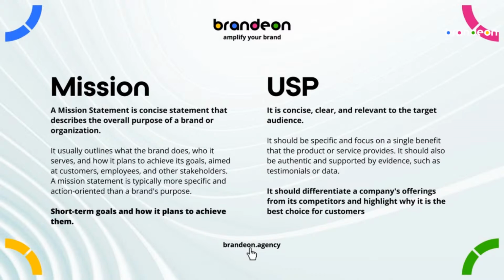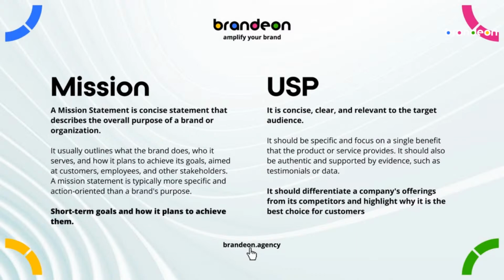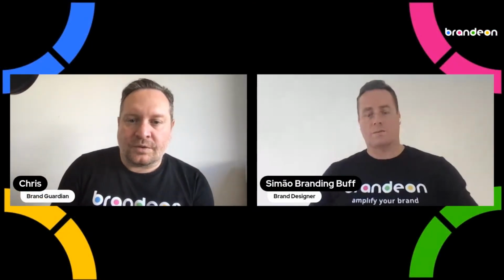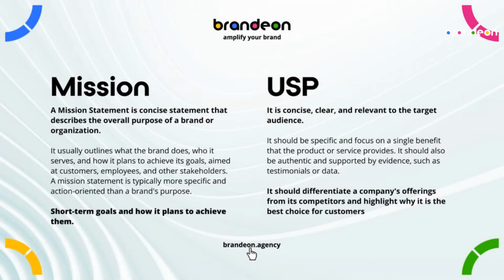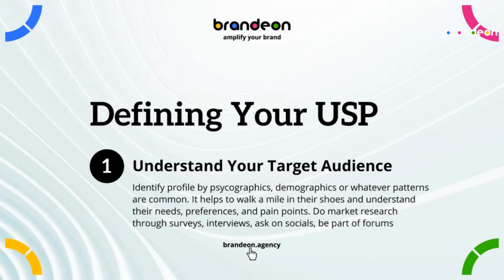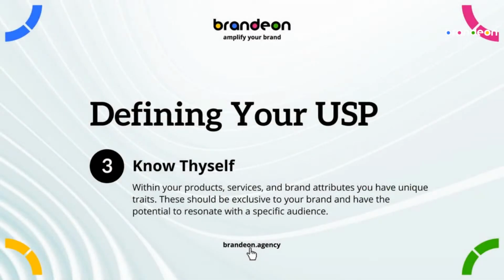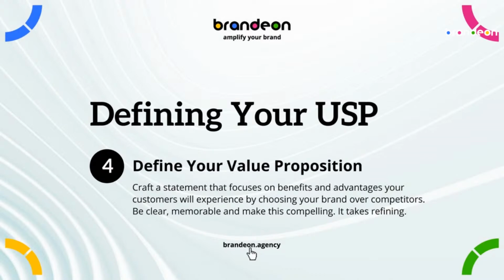The USP Blueprint: How to Build a Compelling Value Proposition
Building on last weeks session on mission statement's this week we will be discussing the blueprint to building a compelling USP.

While both a USP and a mission statement are important elements of a company's marketing strategy, they serve different purposes.

A Unique Selling Proposition (USP) is a statement that communicates the unique value or benefit that a product or service offers to its customers. It is a key marketing concept that aims to differentiate a company's offerings from its competitors and highlight why it is the best choice for customers.

Please join us today, and let’s find another way to Amplify Your Brand!